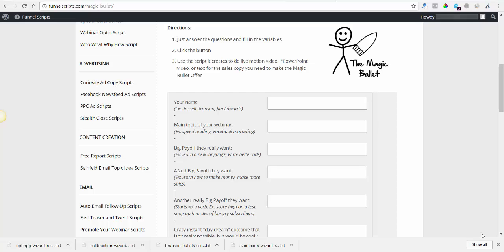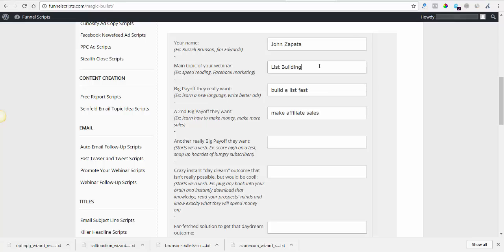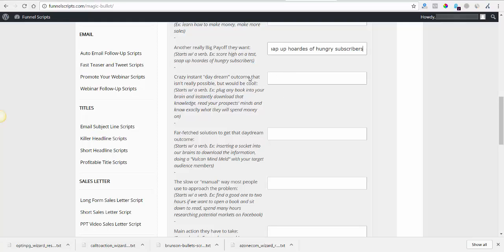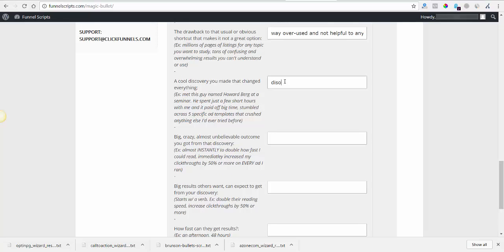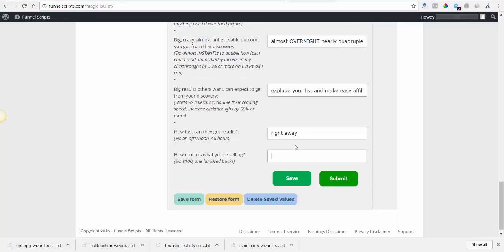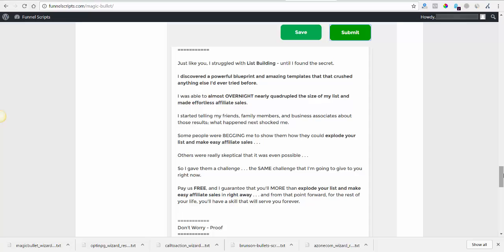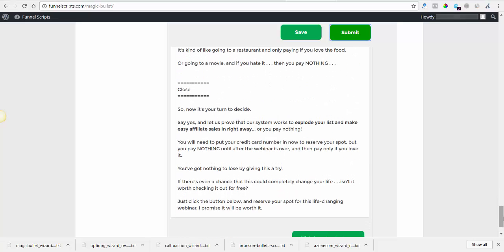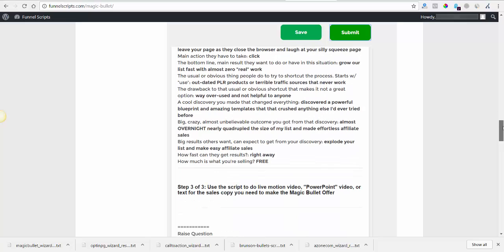How to quickly generate & use "The Magic Bullet" script to make more sales fast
Click the link below to discover how you can create your own million dollar sales copy within minutes: